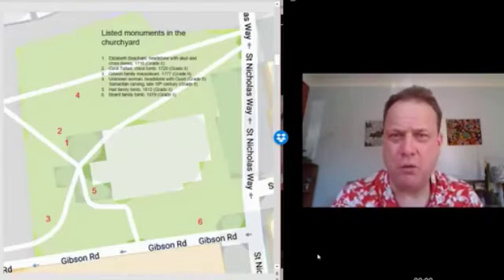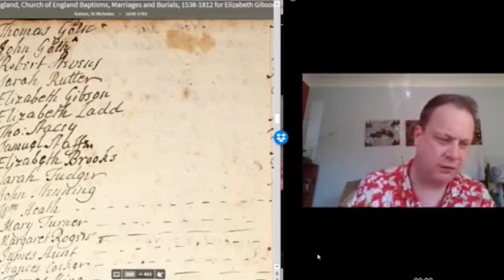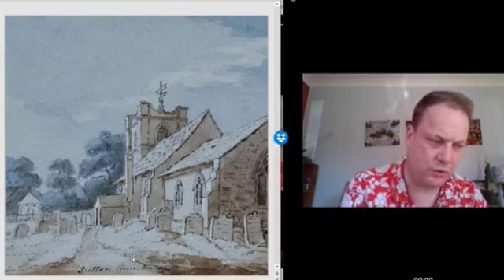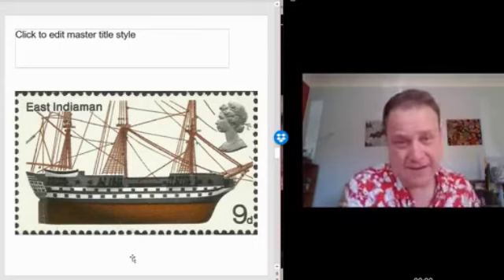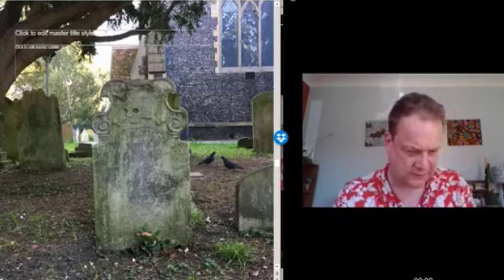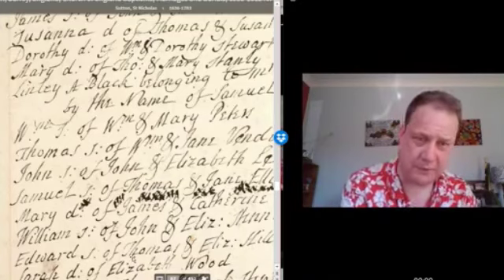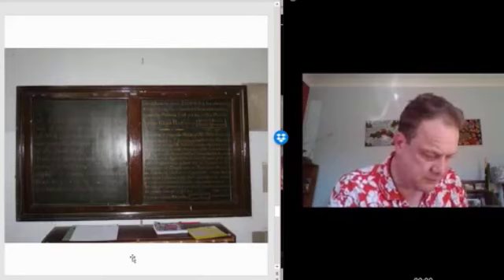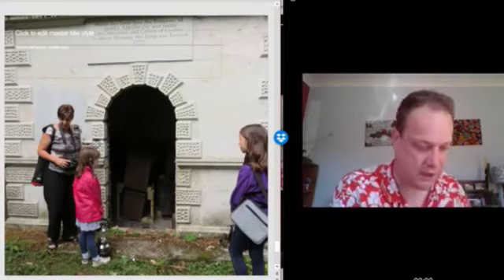2020 Churchyard Ramble #2 The Gibson Tomb Part 1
This is the first of two videos that tell the story of the Gibson Tomb.  It explains the little we know about James Gibson and what Sutton was like at the end of the 18th century.